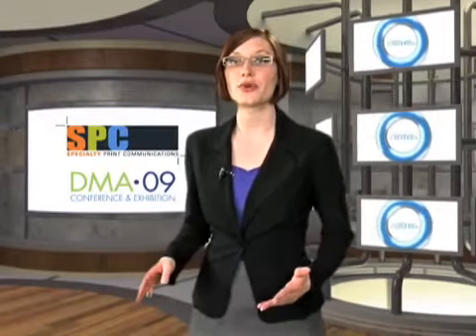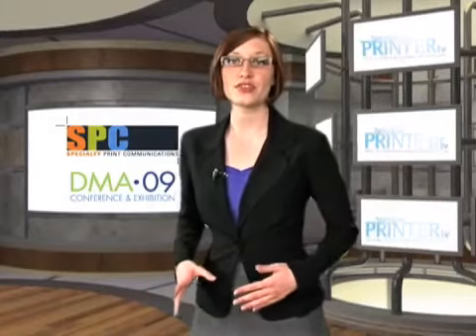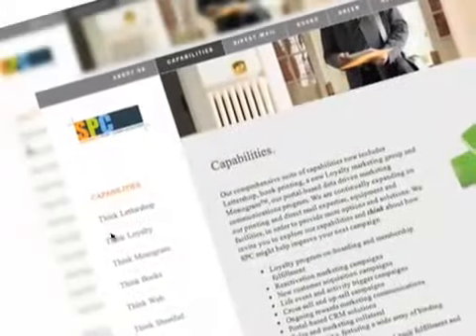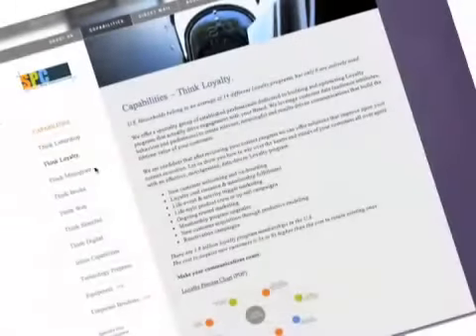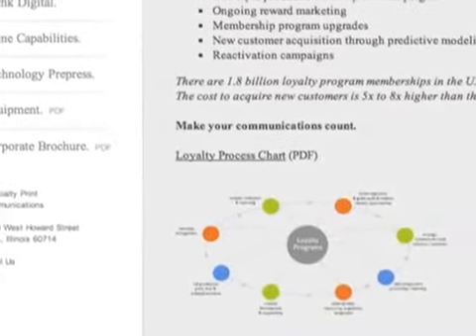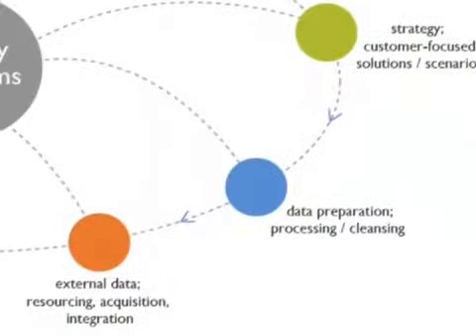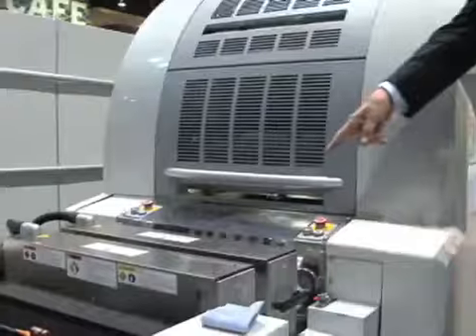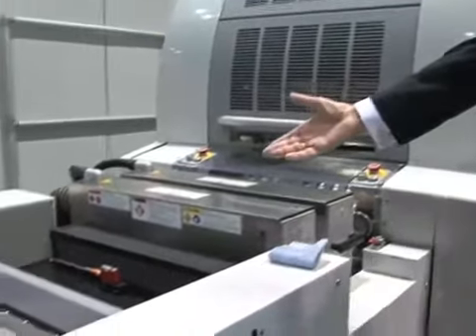American Printer TV November 11th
SPC Introduces Loyalty Group at DMA, We take a closer look at Print 09 Education Main Street, John Parsons talks about trends in Web to Print